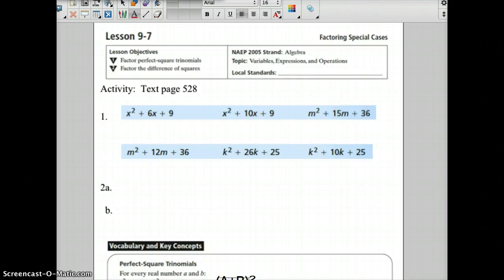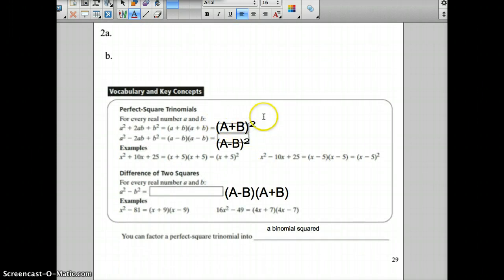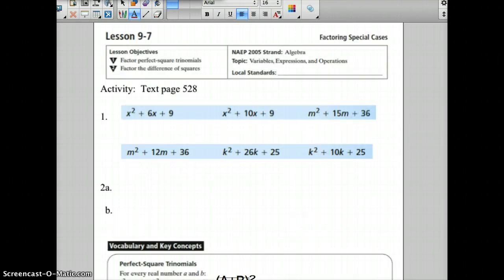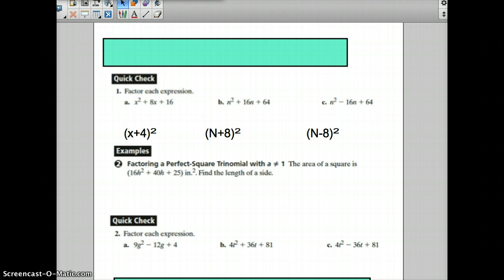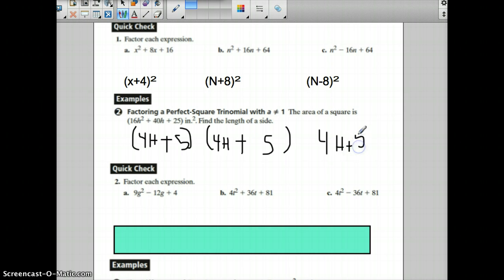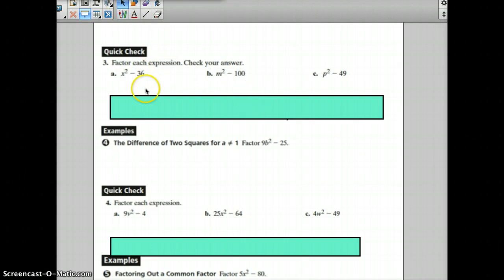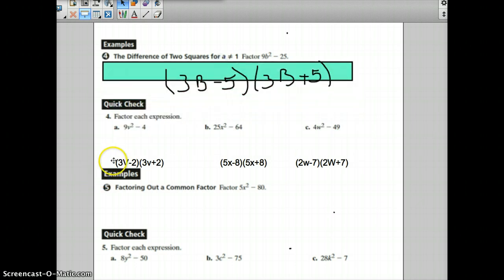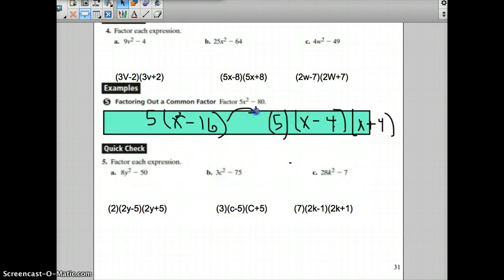alg 9-7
Factoring trinomial special cases